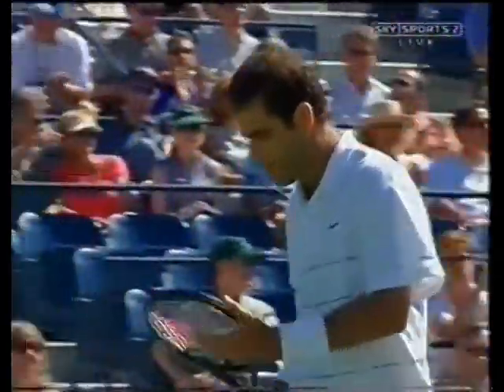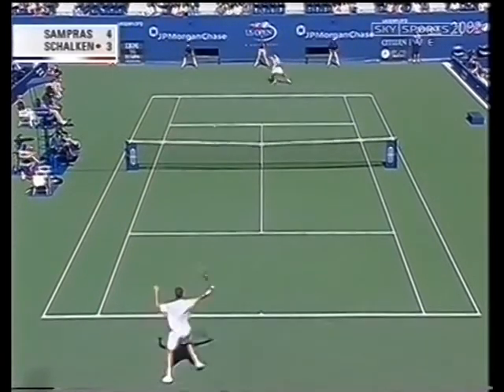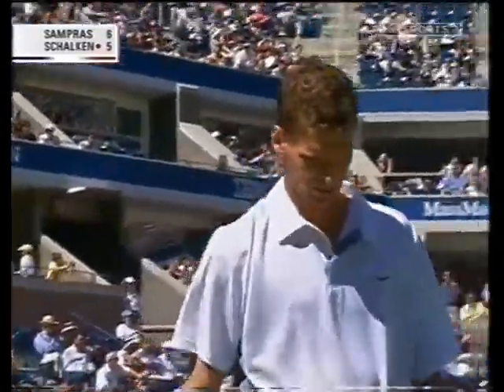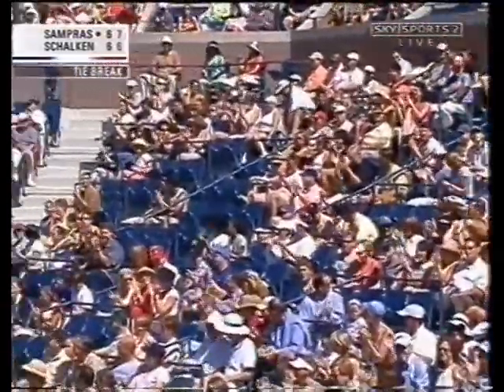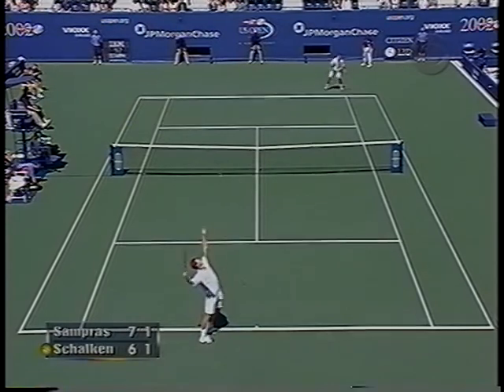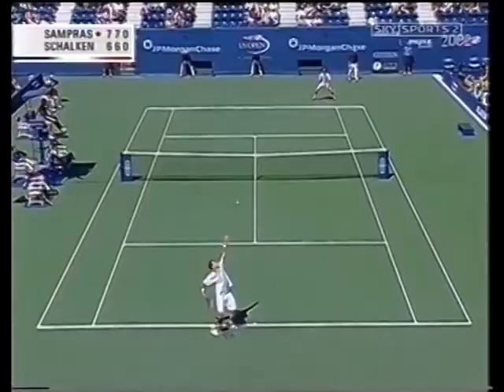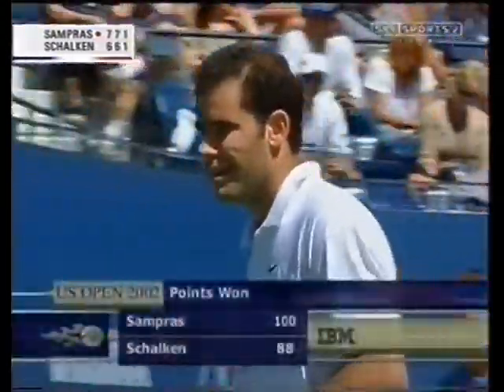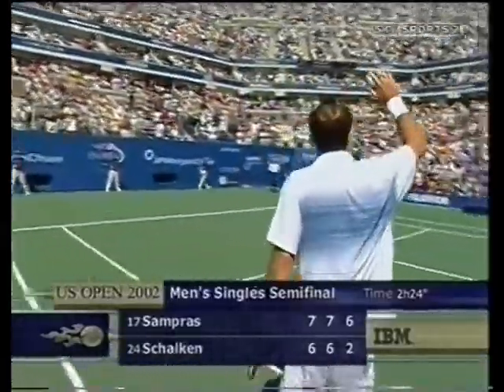Pete Sampras v Scheng Schalken: Fine Selection of Rallies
These two played a very enjoybale match on hardcourts in summer 2002.